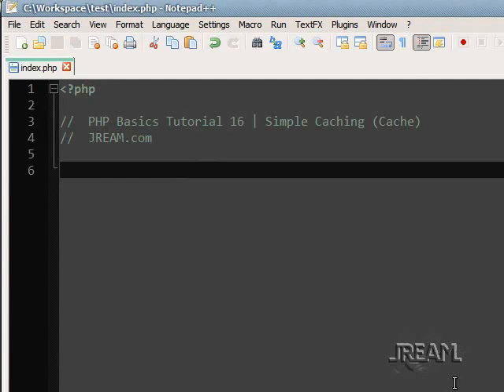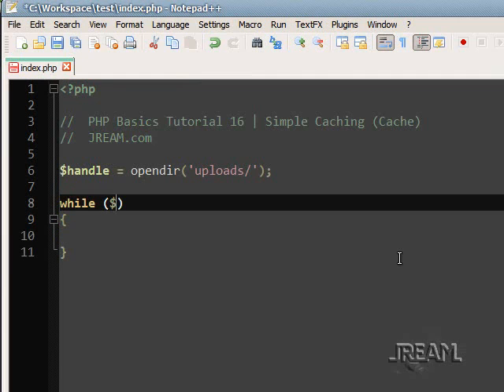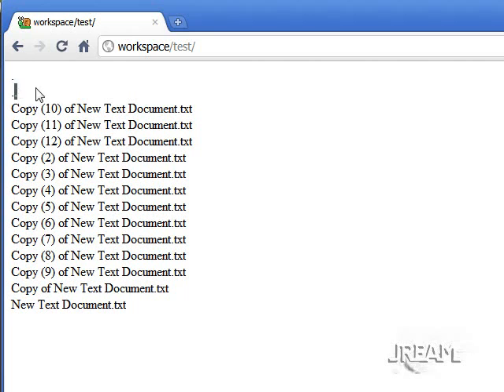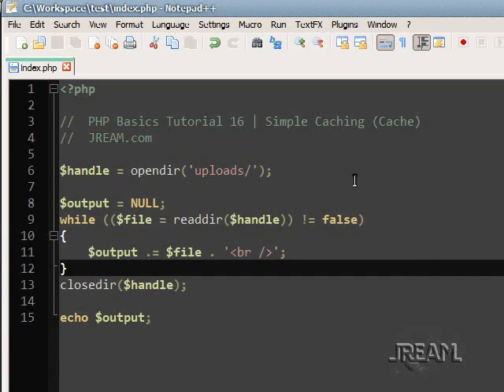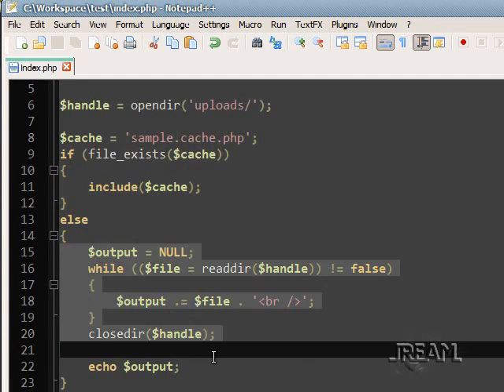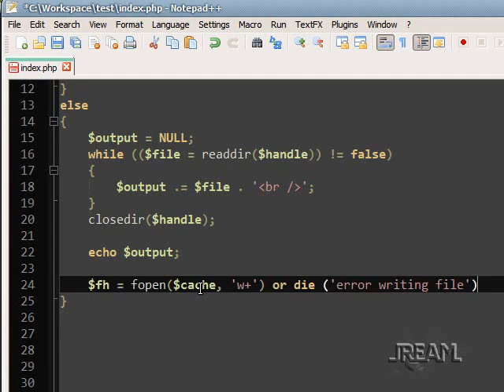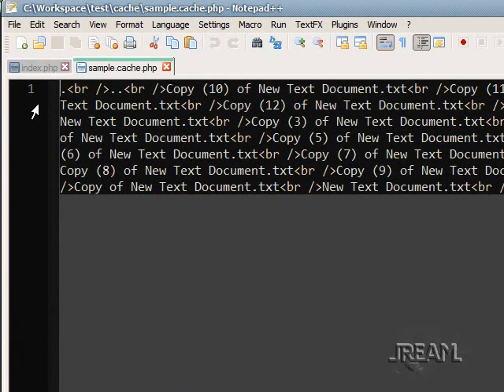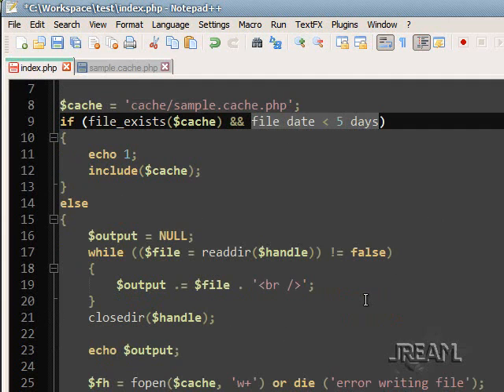16 PHP - Caching Cache.flv